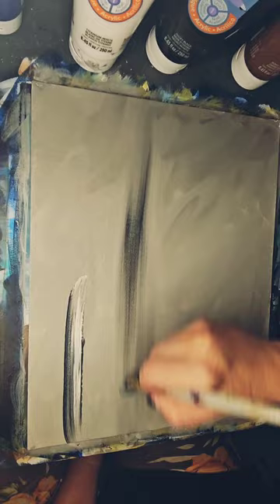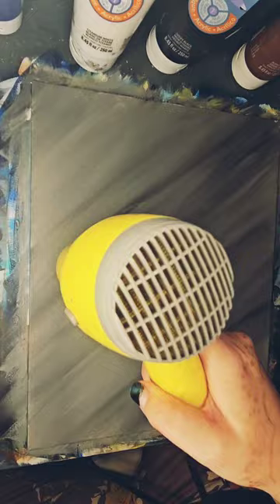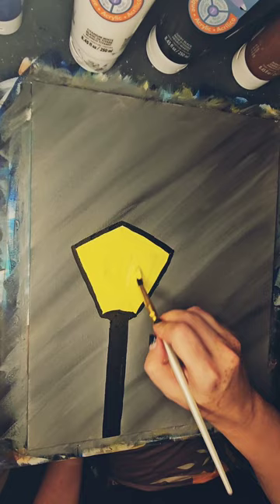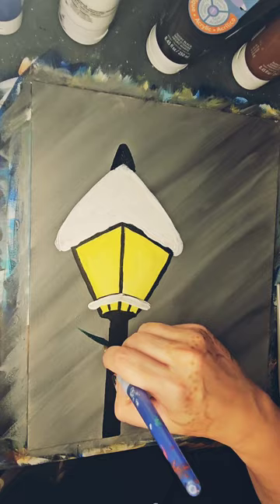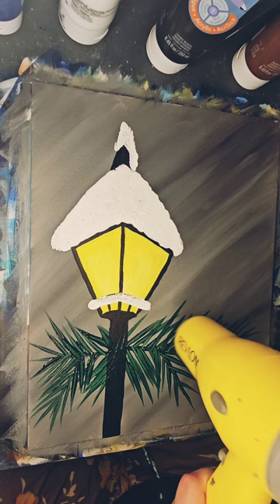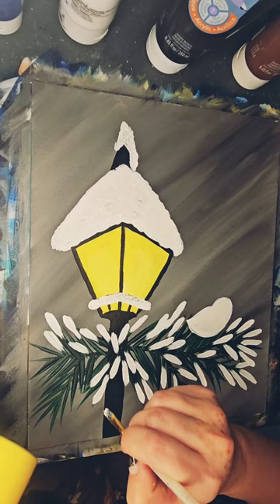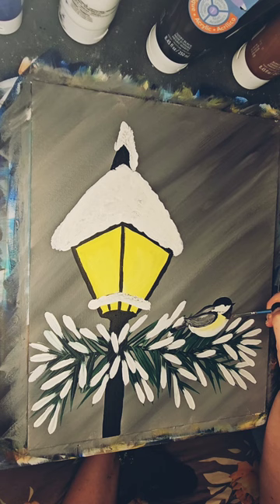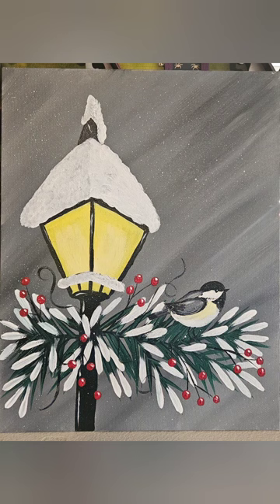chickadee on a lamppost paint demo